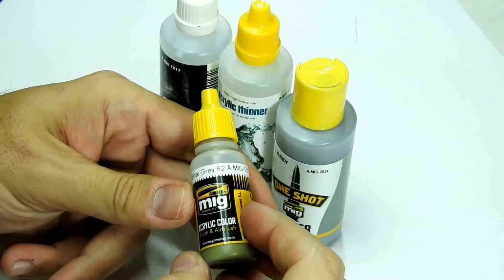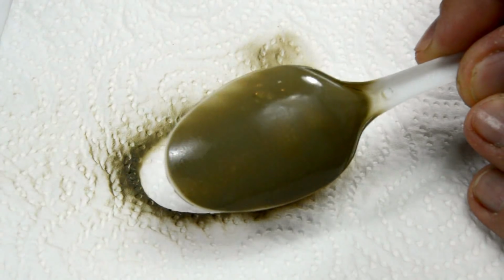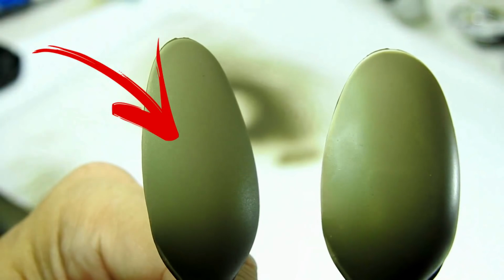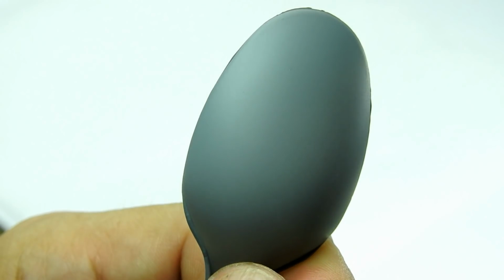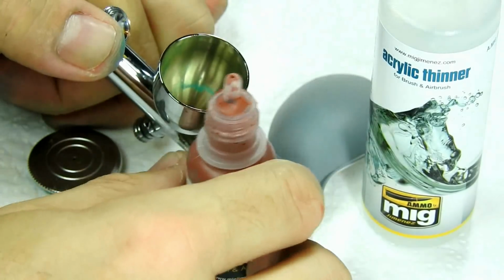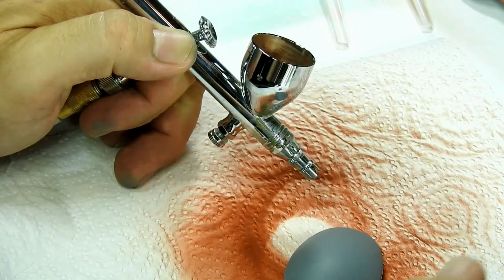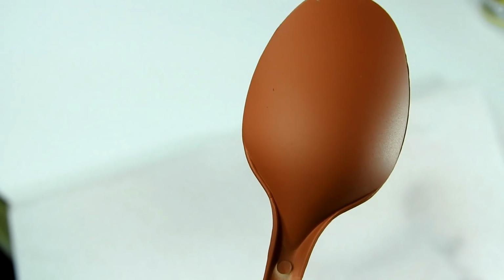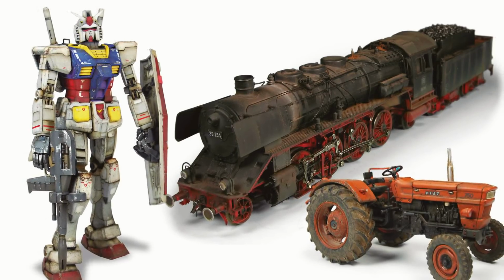How to paint with AMMO acrylics. Problems and solutions. (ENGLISH)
How we must use correctly the AMMO colors? How do we must dilute the colors? Which air pressure we should use? why when I apint it looks like a non regular surface or craters? Do we must apply a primer before? All of this and much more in this new Mig Jimenez's video.